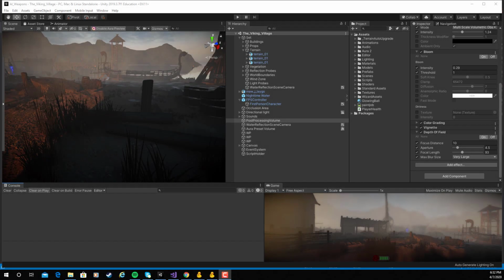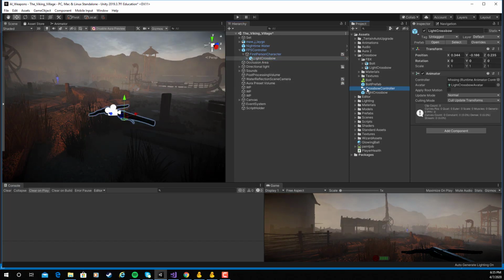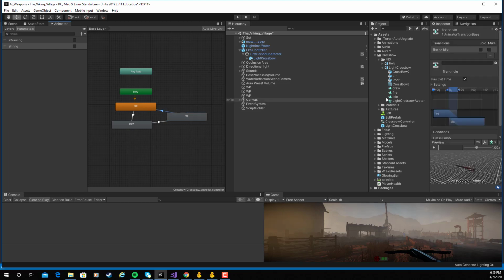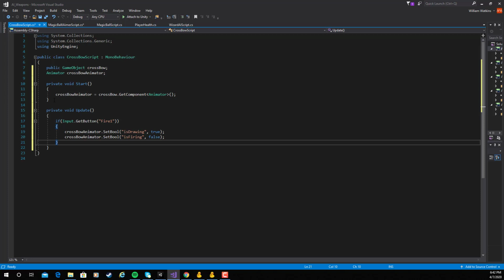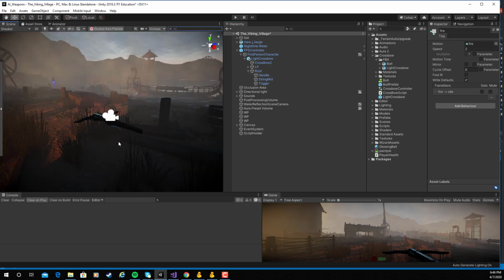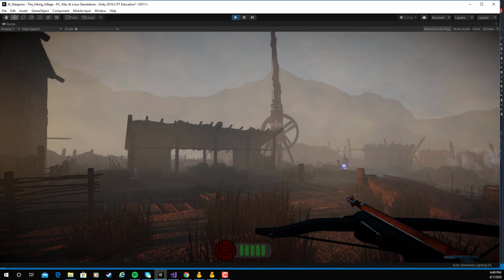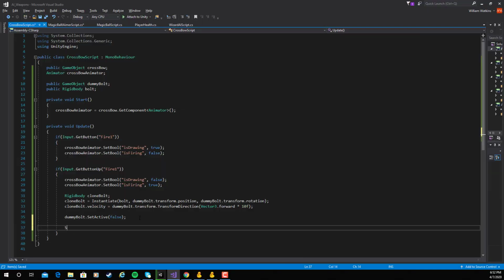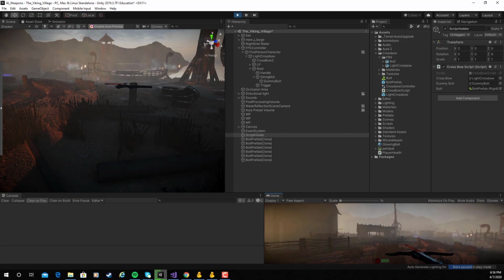Unity AI (NavMesh) Part 08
Using Animator to make the character play Get Hit animation, death animations, and health system.